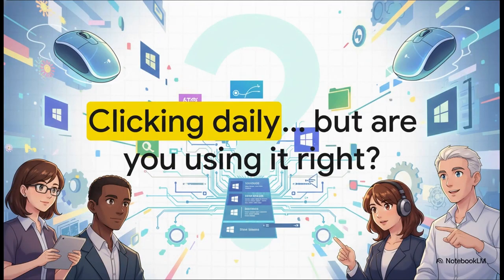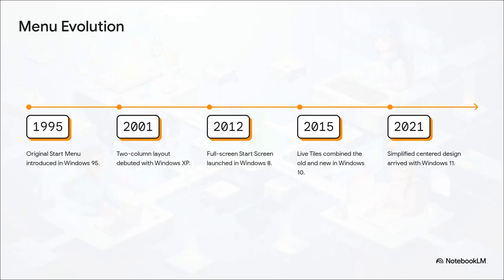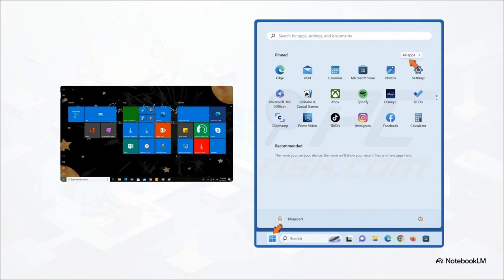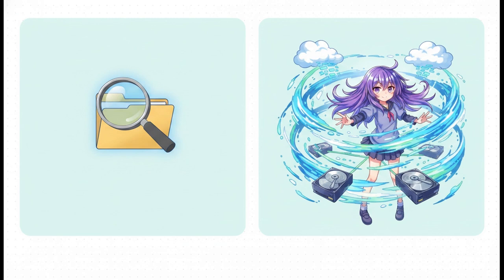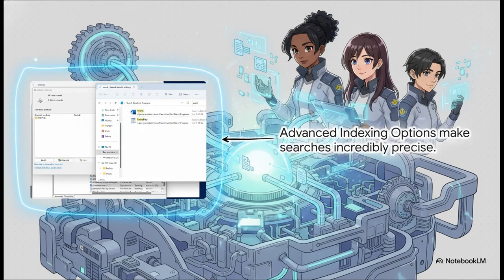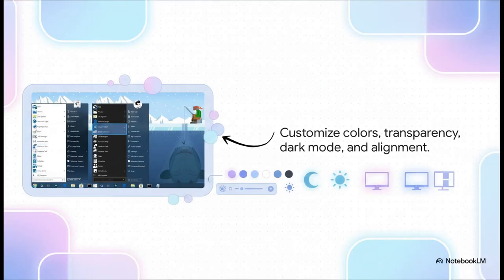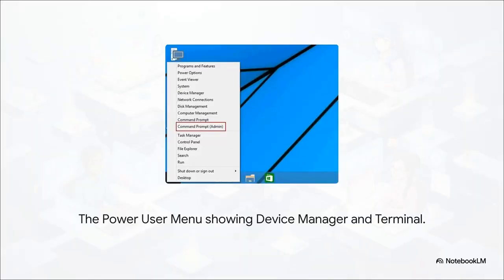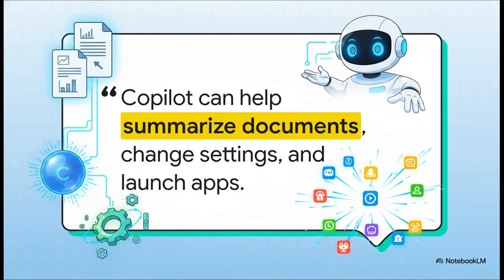The Microsoft Windows Start Menu: Complete In-Depth Guide | Geeksphere + IT Tech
Learn everything about the Microsoft Windows Start Menu in this complete in-depth guide! In this video, we explore every major feature of the Windows Start Menu including search, pinned apps, recommended files, customization settings, power options, shortcuts, accessibility tools, and advanced productivity tips. Whether you are using Windows 10 or Windows 11, this tutorial will help you master one of the most important parts of the Windows operating system.

We also cover:
• Windows Search features
• Start Menu customization
• App pinning and organization
• Keyboard shortcuts
• Power User Menu (Win + X)
• Dark mode and personalization
• Widgets and Microsoft Copilot
• Productivity and workflow tips
• Accessibility features
• Troubleshooting common Start Menu problems

This tutorial is perfect for beginners, students, IT enthusiasts, office workers, and advanced users wanting to improve their Windows experience.

💻 Operating Systems Covered:
Windows 10
Windows 11